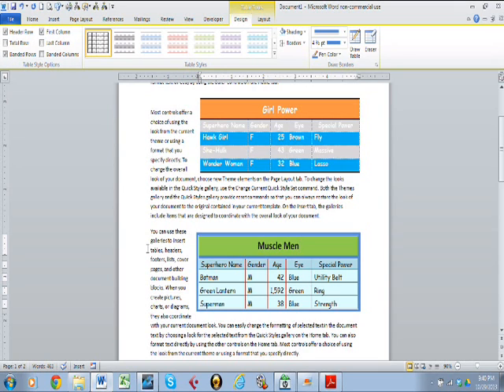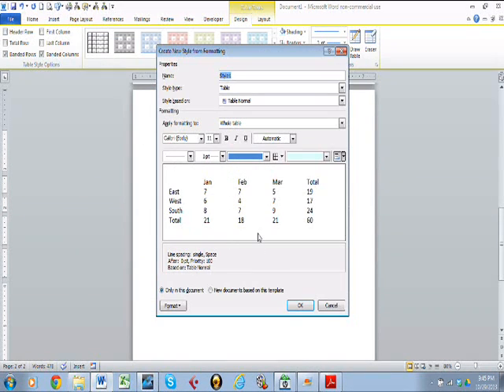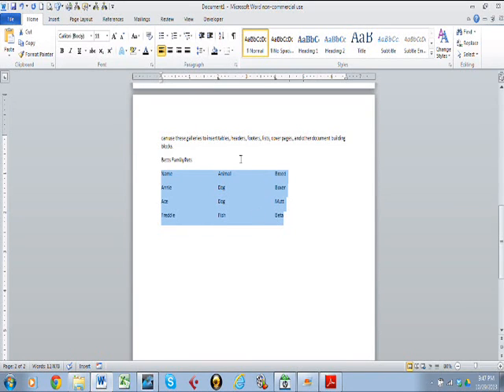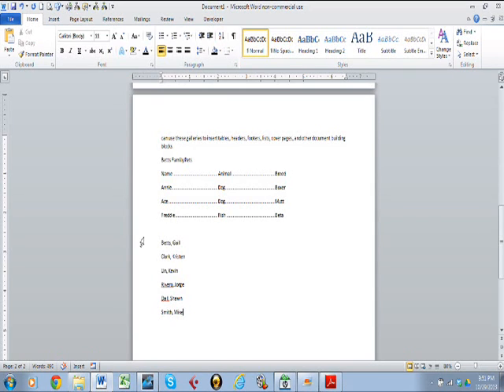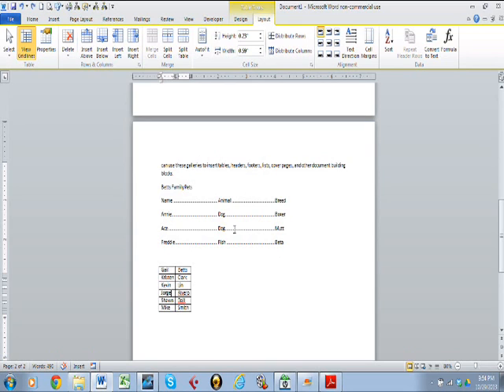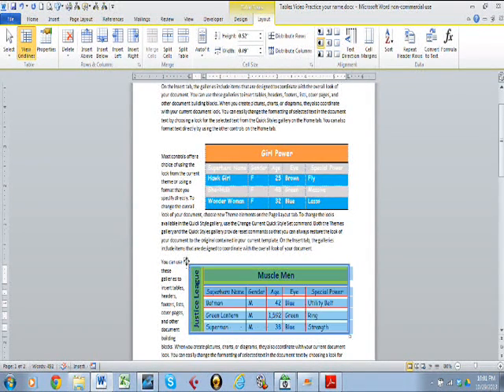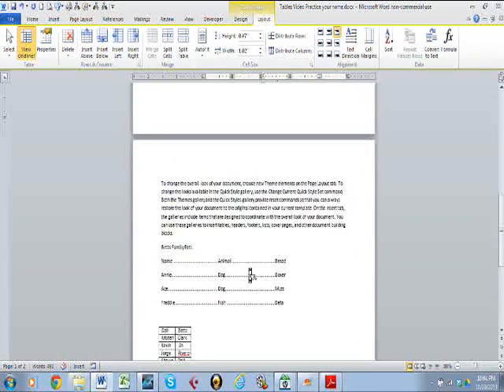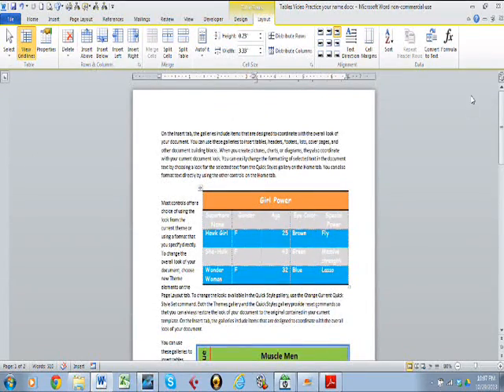MOAC Lesson 6 Tables Part 2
Converting Text to a table
Converting a Table to Text
AutoFit contents